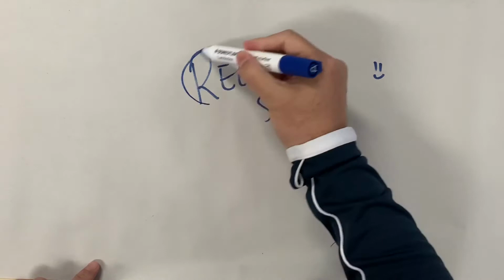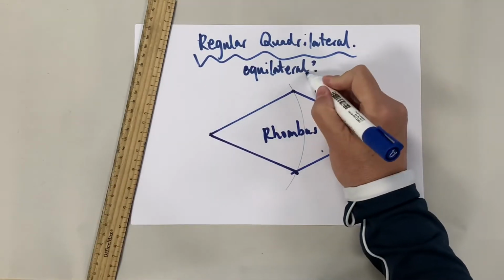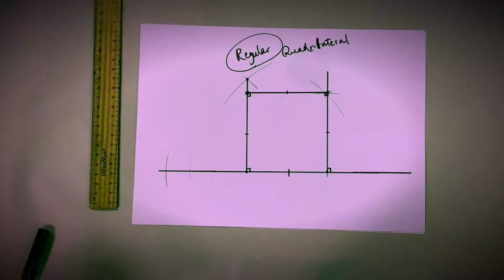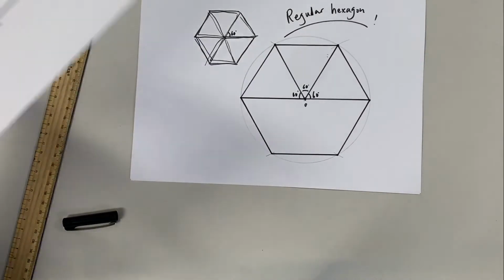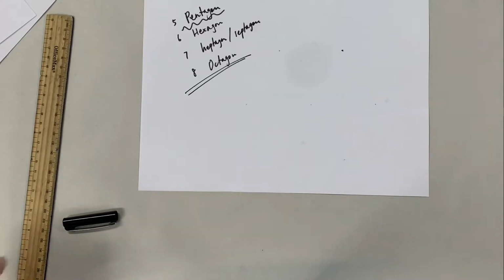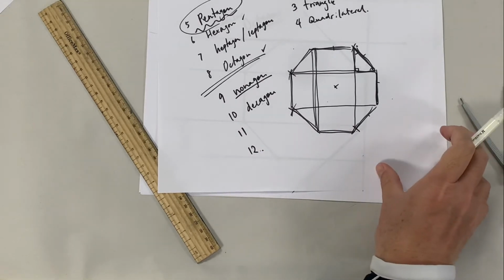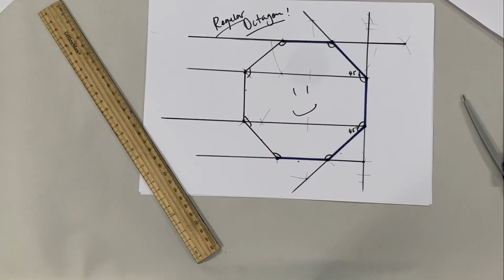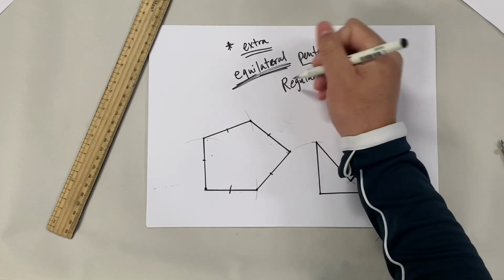Regular Polygon (Compass #3/ Polygon #6)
‘Regular’ in regular shapes does NOT mean ‘normal’ or ‘ordinary’.
Exploring regular polygons and drawing them using a compass.